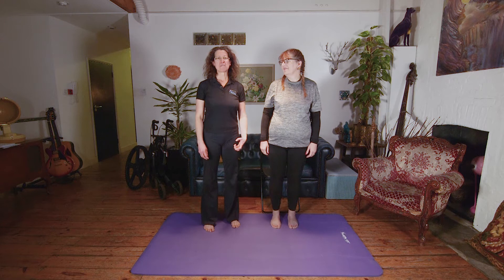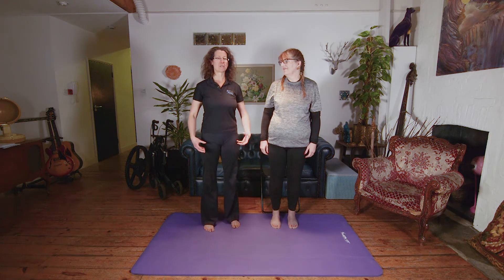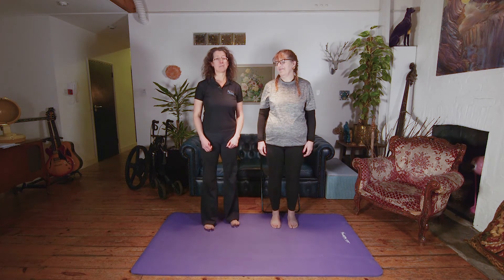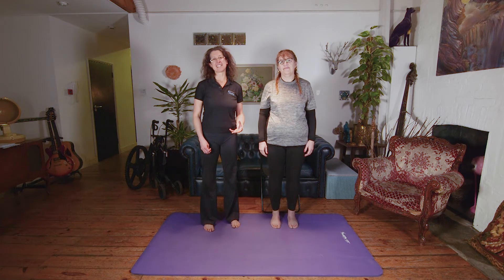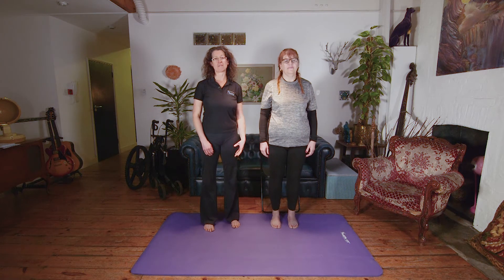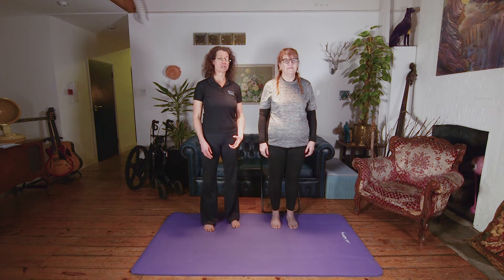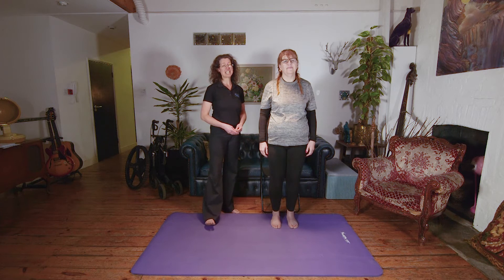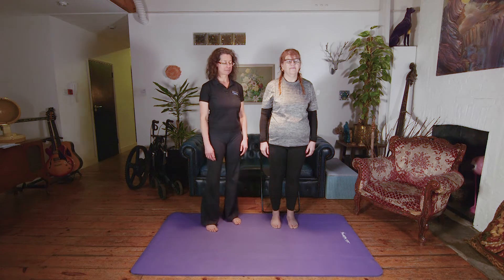MS Active Together | Pilates and body awareness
For people with MS in particular, Pilates can help you acknowledge and feel different parts of your body that you would sometimes rather ignore. Try out this brief body awareness exercise and see if it helps you feel better about your MS.

Sign up for some simple exercises that you can do around the house to help alleviate your MS symptoms

To watch this video with subtitles - please use YouTube's inbuilt closed caption feature.

Advice when exercising. The session is not tailored to any specific needs. It's designed for guidance, motivation and educational purposes only. No information should be taken as medical or professional health advice. You should assess the activity to decide if it's suitable for you, and make sure you have the right facilities and practical support.

Risk assess your area - clear any potential hazards so there's enough space. If you're using equipment during the session, make sure it's suitable for the activity.

Stay hydrated - drink water before, during and after a session and take it easy in hot weather.

Know your limits - take breaks when needed.